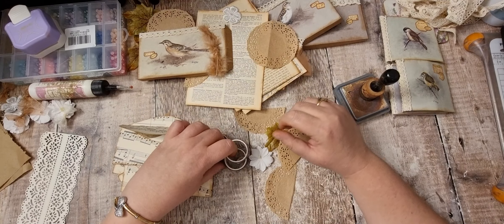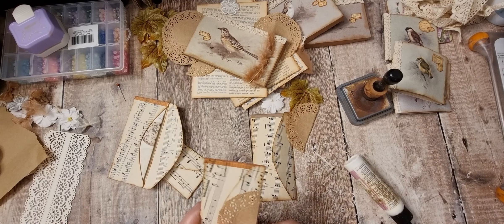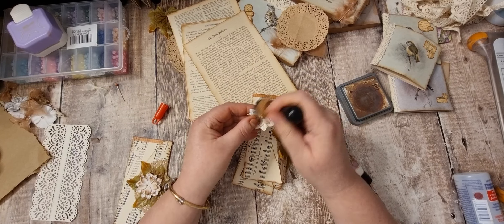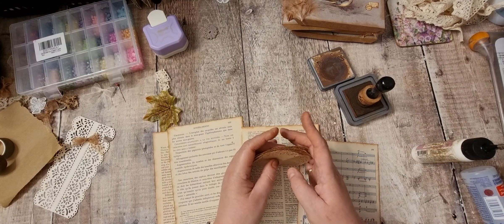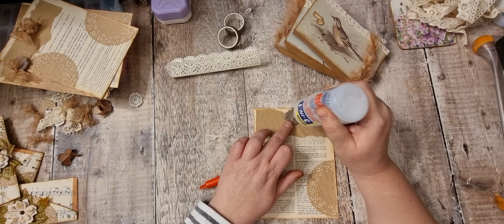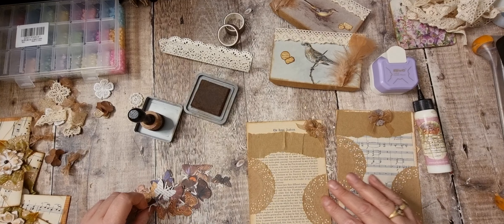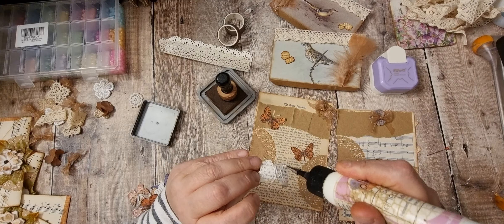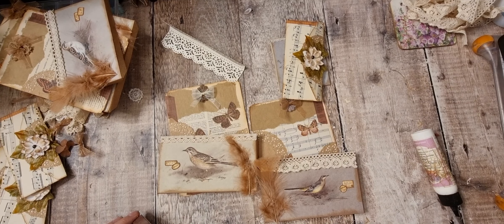Large Book Page Journal Cards and Decorating Envelopes - Brown Bird